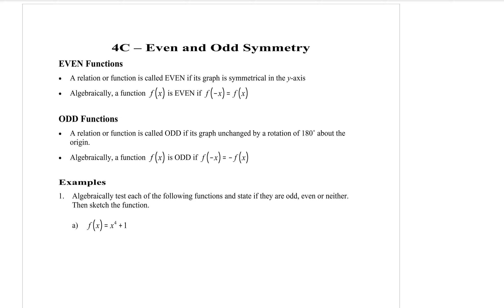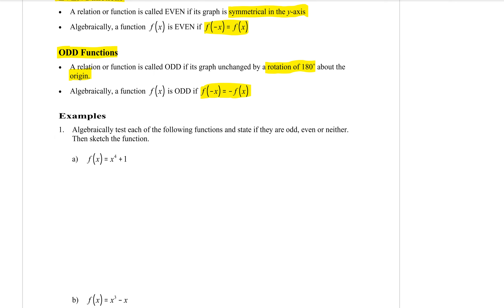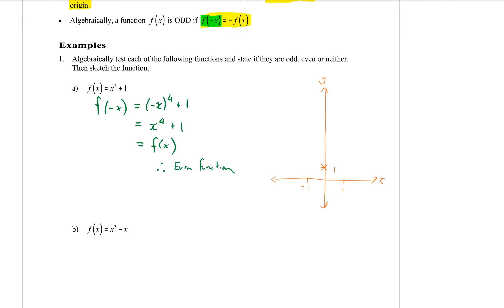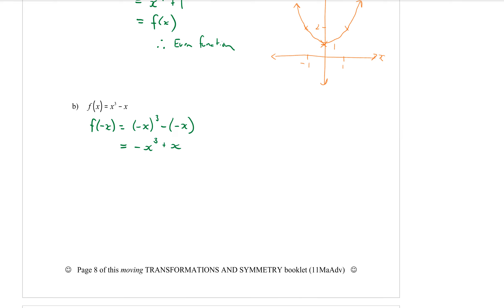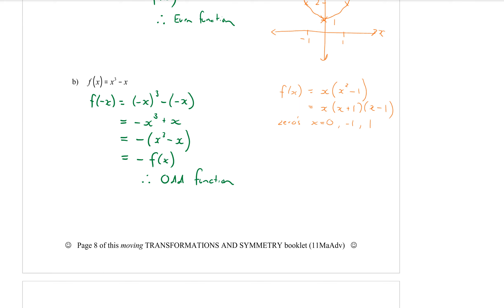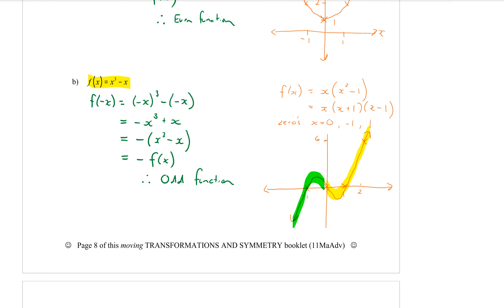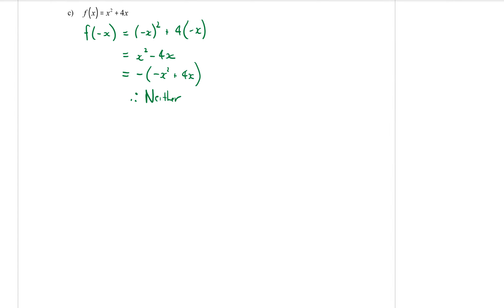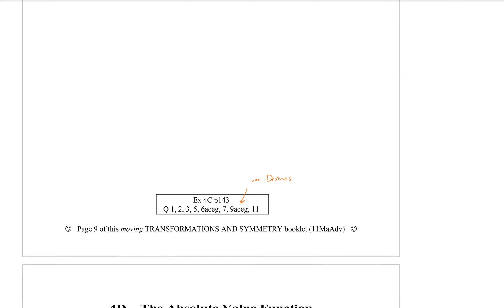Year 11 Adv Transformations and Symmetry 3 - Odd and Even functions